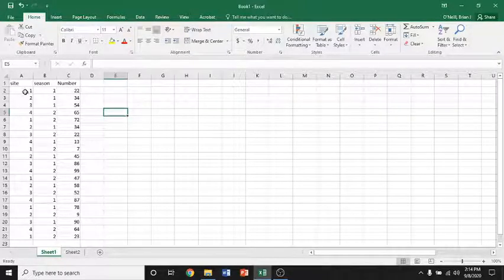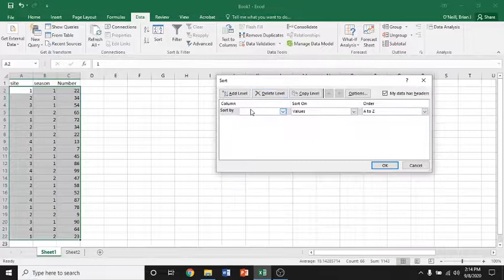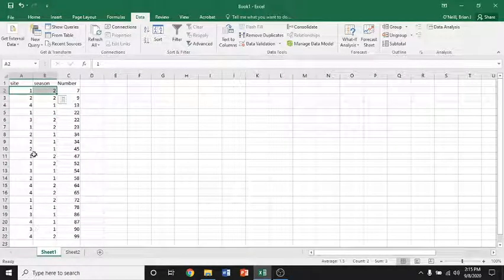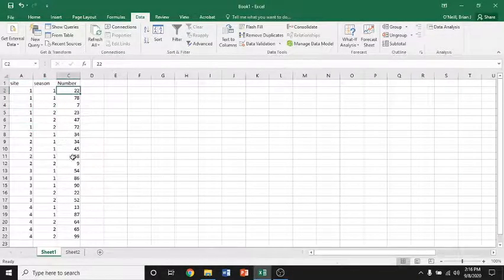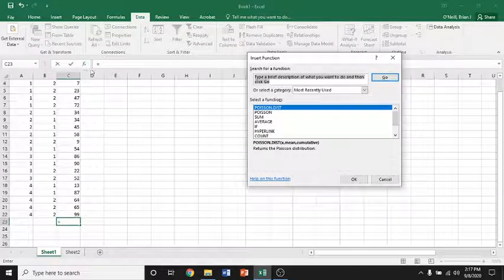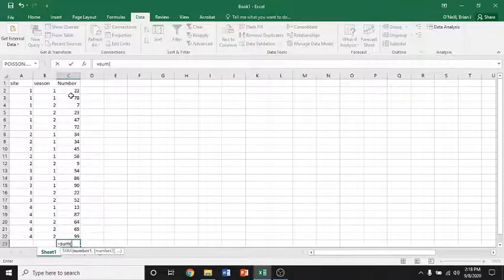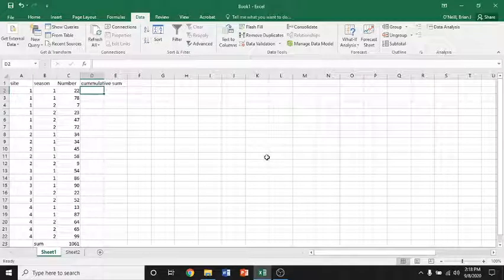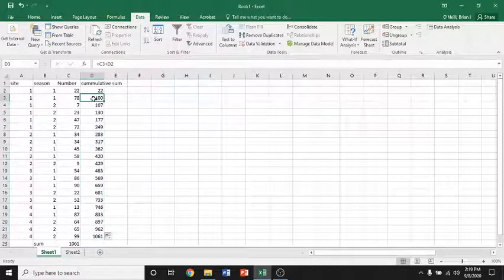Excel sorting sum average cumulative sum